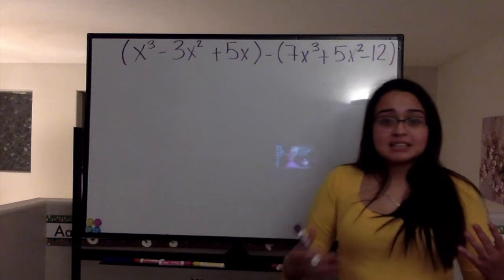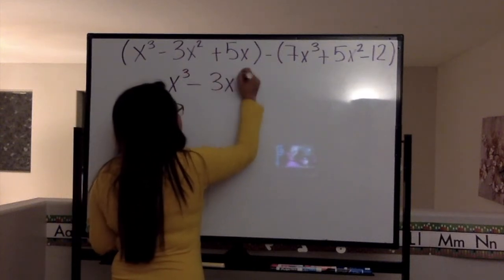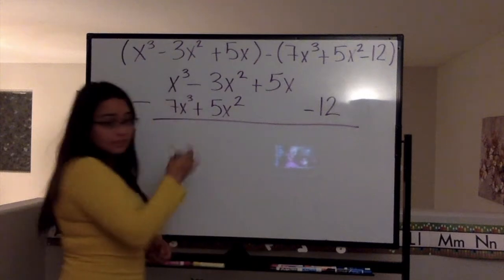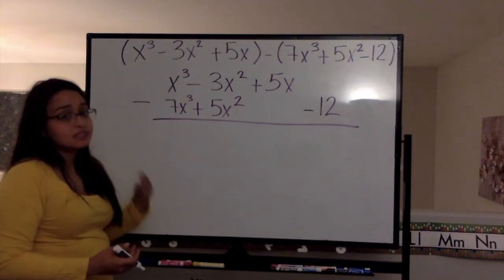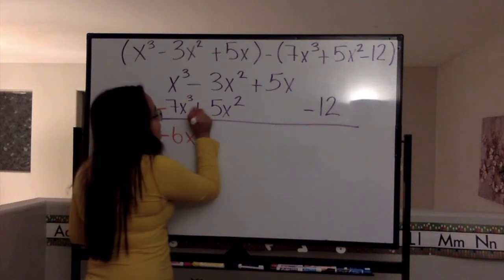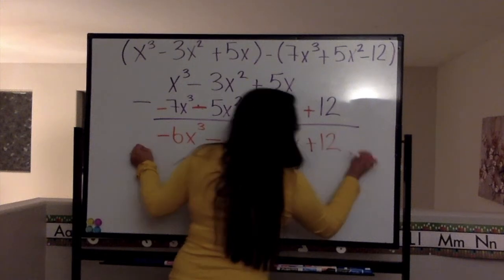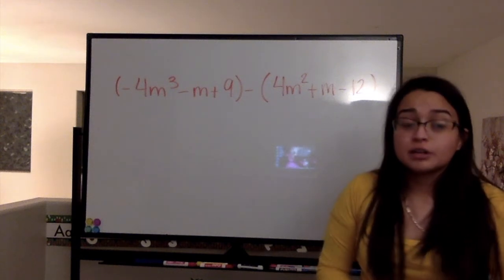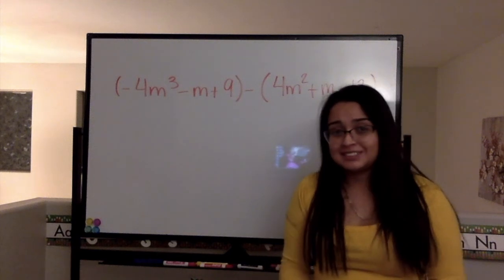Math Merit - Day 58 - 02/17/2021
Concept #9 - Add/Subtract Polynomials